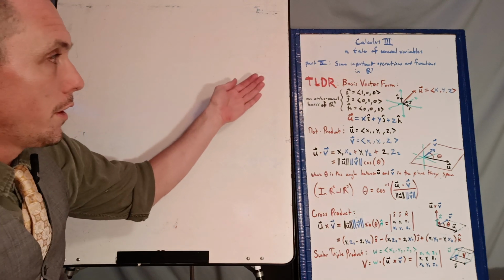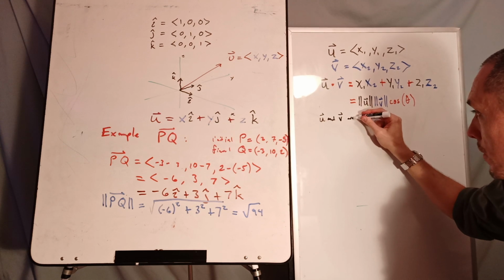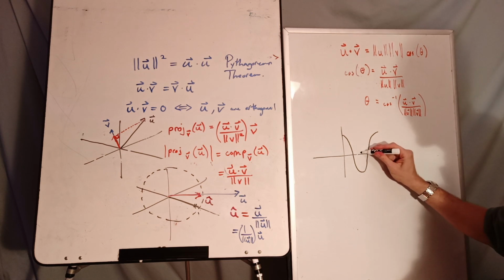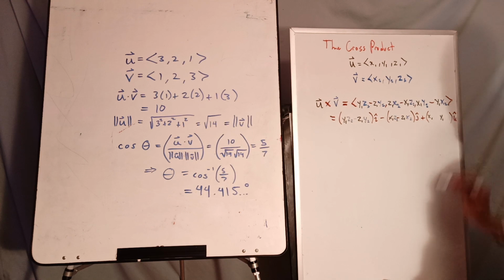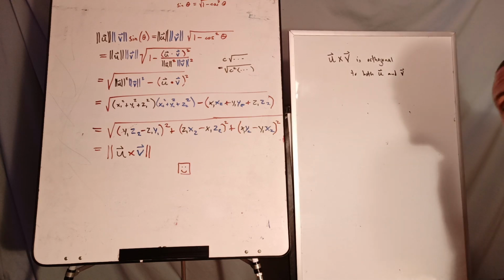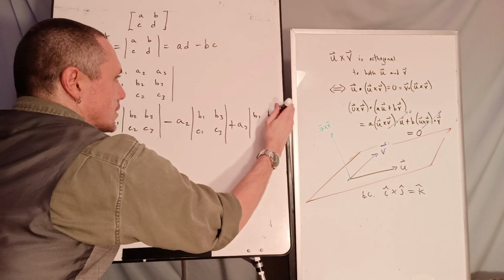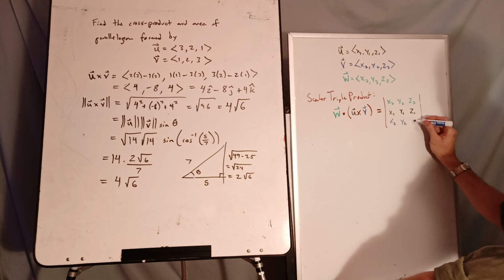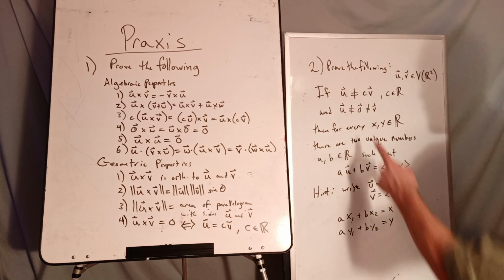Calculus III - 4 - Vectors (Operations and Functions 3 Dimensional Vectors)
This is the fourth video in a lecture series on Calculus III or multivariate calculus. Here, we will discuss some additional operations and functions on three dimensional vectors. Namely, we will talk about some concepts that come over straight away from the two dimensional case: writing vectors in terms of the standard basis vectors, unit vectors, the dot product, and projection. Then we will discuss some material that is more unique to the three dimensional case: the cross-product and scalar triple product.

Questions about the material? Errata and mistakes I've made? Requests or topics for future videos?